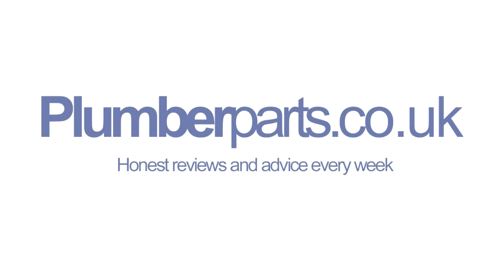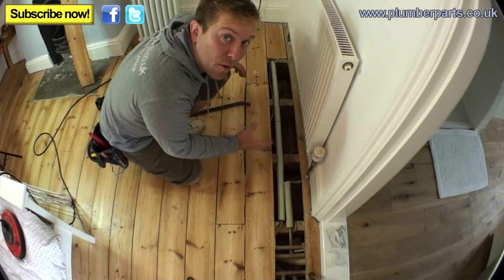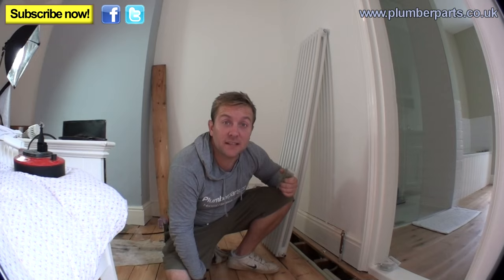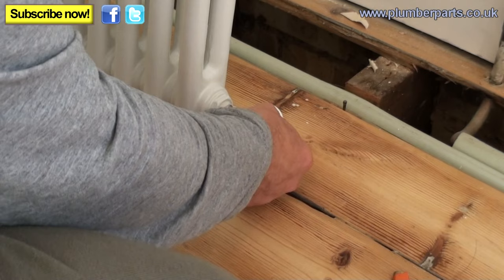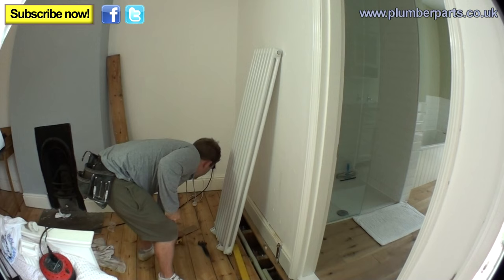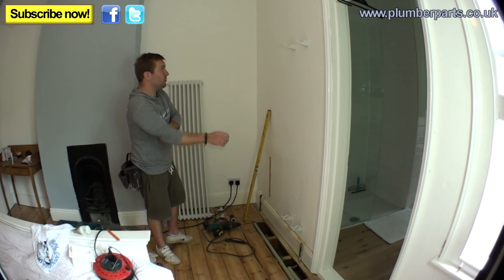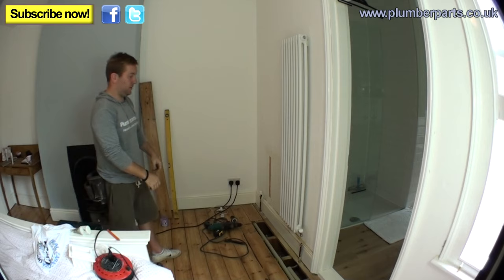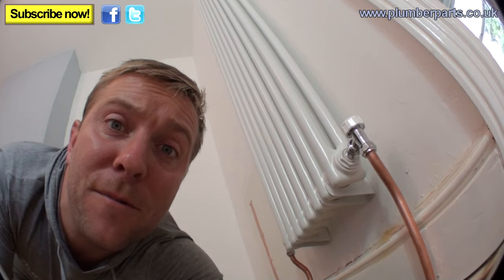HOW TO INSTALL A COLUMN RADIATOR - Plumbing Tips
This video covers how to hang, install and mark out a column radiator. It also includes vertical radiators. We cover the removal of the old radiator, the marking of the wall for wall plugs. The drilling of holes for the brackets. The fixing of the brackets and the hanging of the column radiator. We even show you how to pipe it up in copper pipe and solder end feed fittings.